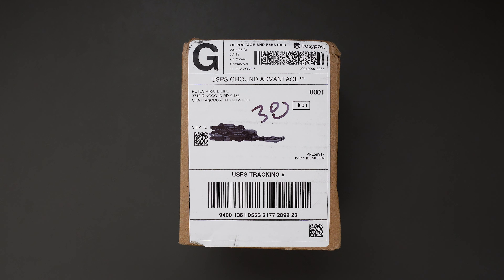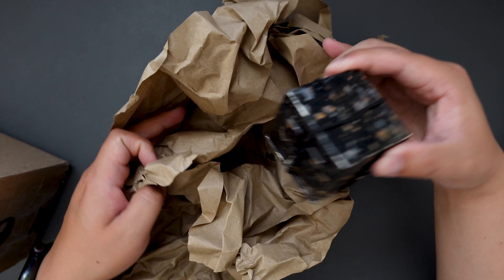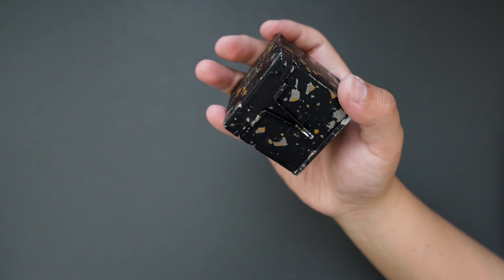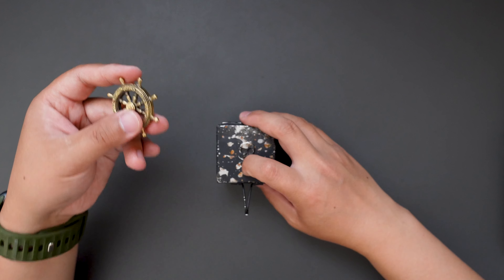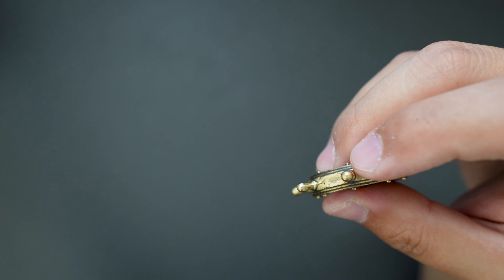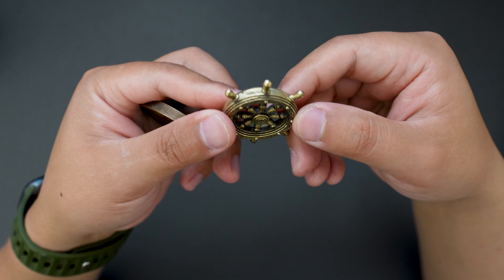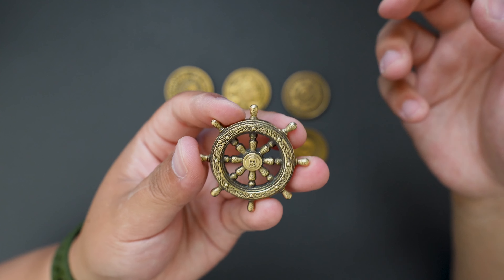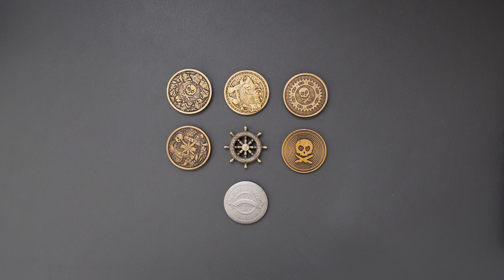Pete's Pirate Life Coin/Helm V7 Unboxing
In this video, I unboxed a cool EDC coin from Pete's Pirate Life. This is their Helm V7. It's such an unique coin to add to my EDC coin collection. Thanks.